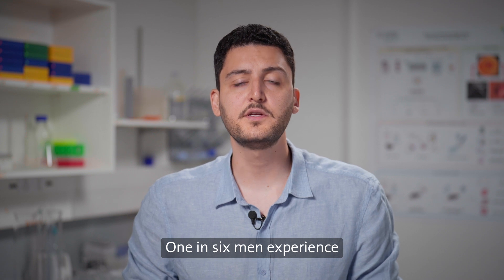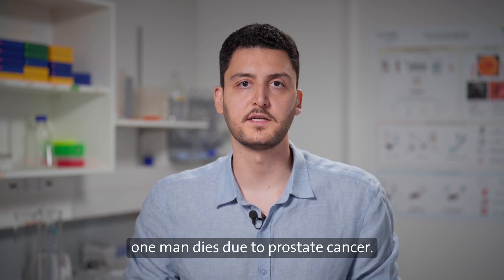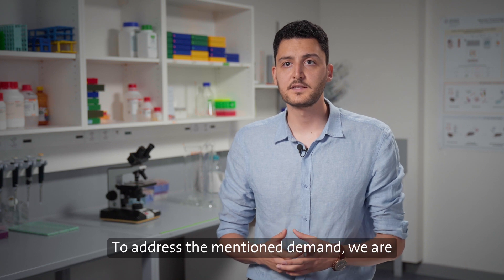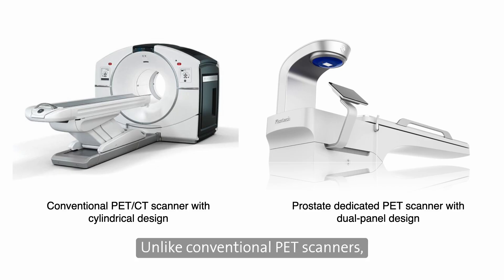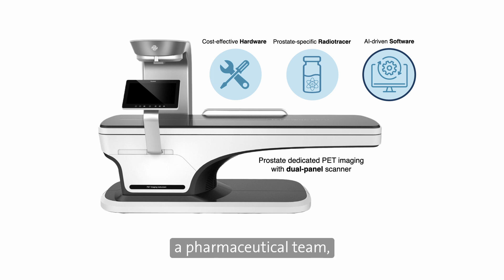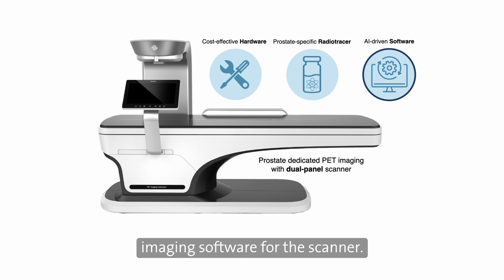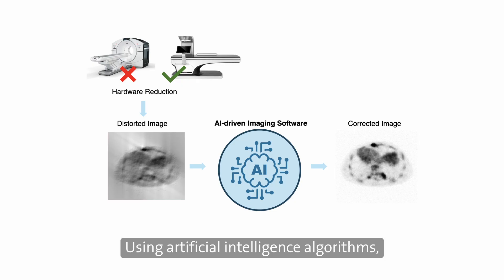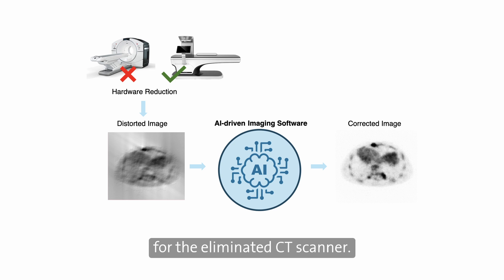PhD Booster 2024: Prostate inspection: defeat cancer at inception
Mehdi Amini is one of the 2024 winners of the "PhD Booster" programme launched by the Faculty of Medicine, which aims to promote young talent in biomedical research.

Mehdi Amini is a PhD student at the University of Geneva (UNIGE), collaborating closely with the Hôpitaux Universitaires Genève.

Originally from Iran, Mehdi holds a background in Physics and a Master’s degree in Medical Physics. His research primarily explores the intersection of artificial intelligence (AI) and radiology, with a particular focus on molecular imaging. Currently, his PhD thesis is centered on developing a PET scanner specifically designed for prostate imaging. A significant component of his work involves leveraging AI-driven software to overcome the limitations posed by cost-effective, reduced hardware. The goal of his research is to pioneer a new generation of PET scanners that are both more affordable and precisely tailored to the unique requirements of prostate imaging, potentially making this advanced technology accessible to all patients with prostate cancer.